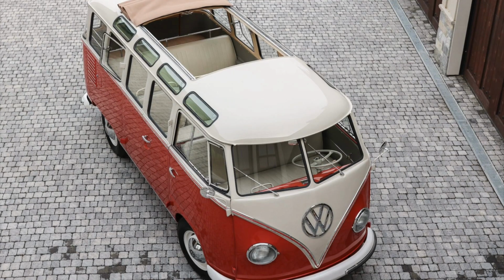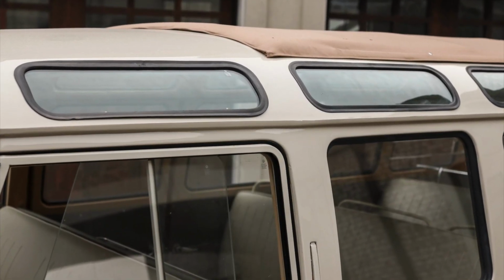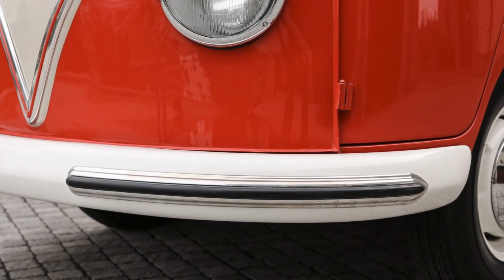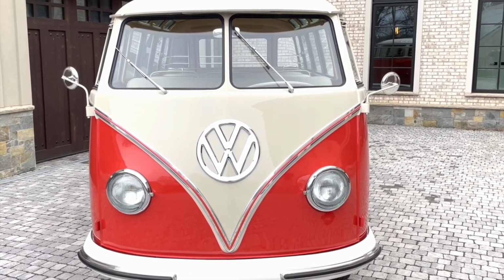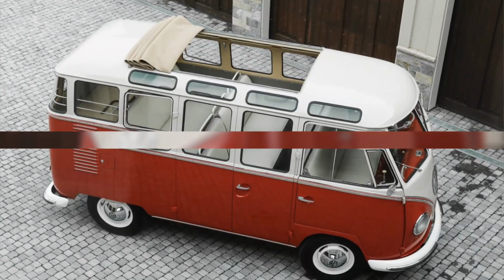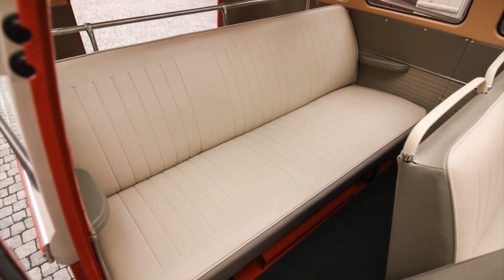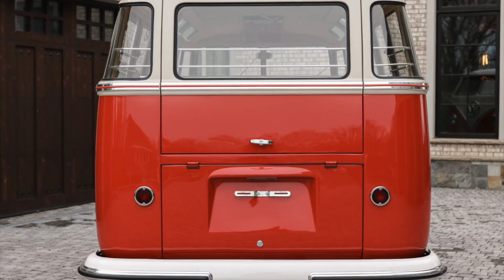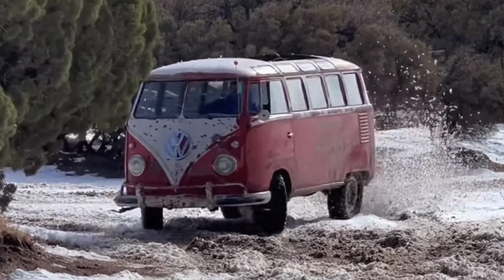Matthew Jake Hiers, 1959 23-Window Type 2 Samba, Collectable, Semaphores, Restoration, Running Gear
Matthew Jacob Hiers, Jake Hiers, Matt Hiers, Matthew Hiers,, Collectability The 1959, 23-window Type 2 Samba Volkswagen bus is an incredibly collectible vehicle and this example is no exception. With its limited production numbers, distinct design, and historical significance, it commands high prices in the vintage car market. Recent sale prices reflect the high demand for these iconic buses. In 2017, a 1960 23-window VW bus, equally attractive, achieved an astounding price of $207,200 at an RM Sotheby's auction in New York. That same year, a 1965 example fetched over $300,000 at Barrett-Jackson. These remarkable sale prices underscore the exceptional value and allure that the 23-window Samba holds in the eyes of collectors and enthusiasts alike. , What the heck is a Semaphore: One distinctive feature that sets this Samba Microbus apart is its equipped semaphore turn indicators. These unique indicators, often seen in vintage European vehicles, are mechanical devices that use two pivoting arms to communicate the driver's intention to turn or change lanes. When activated, the semaphore arms extend outward from the sides of the vehicle, providing a visual signal to other drivers on the road. You know… turn-signals! , Restoration Journey The restoration of this remarkable Samba Microbus is a testament to the dedication and attention to detail put into bringing it back to its former glory. It underwent a comprehensive refurbishment that revitalized both its mechanical components and its aesthetics. The vehicle underwent disassembly, allowing for meticulous metalwork and body repairs. The restoration extended to entire drivetrain and interior as well. Notable features of this restored Samba Microbus include a tan fabric sunroof, chrome hubcaps adorning white-finished steel wheels, that harken back to its vintage charm. From basket-case to show-piece, This meticulous restoration of this 1959, 23-window Type 2 Samba Volkswagen bus with unique features and impeccable craftsmanship is a testament to the enduring legacy of Volkswagen's iconic Type 2 buses. , Running Gear Equipped with reliable running gear, the 1959 Samba bus featured an air-cooled, rear-mounted 1.2-liter flat-four engine and a four-speed manual transaxle that provided surprisingly sufficient power for its size. Its robust suspension and braking system made it suitable for both city driving and off-road adventures, showcasing its versatility and durability., Melbourne FL, Indialantic, Palm Bay, Brevard County,